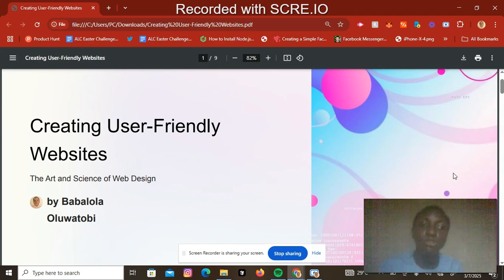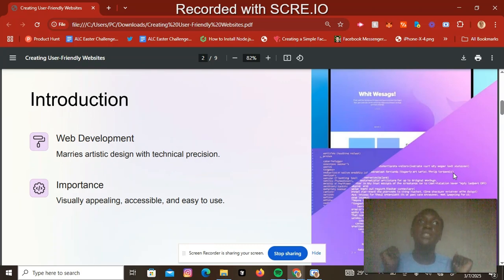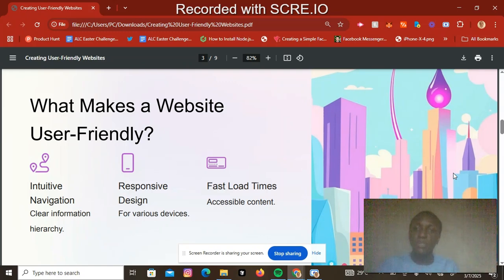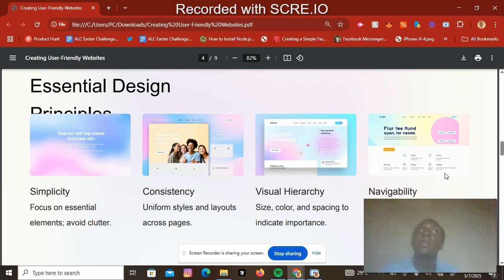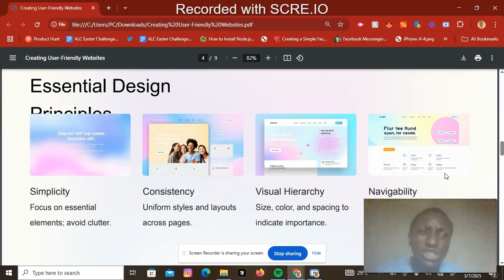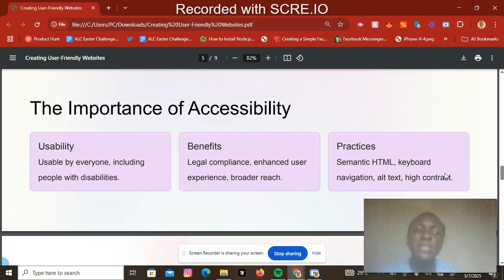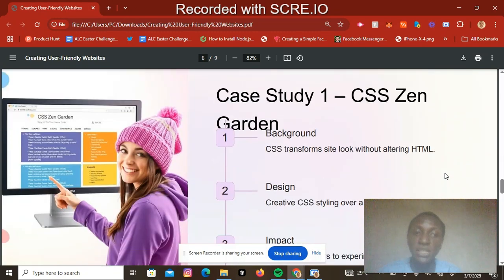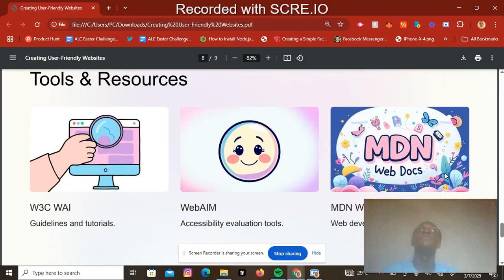Creating User Friendly Website